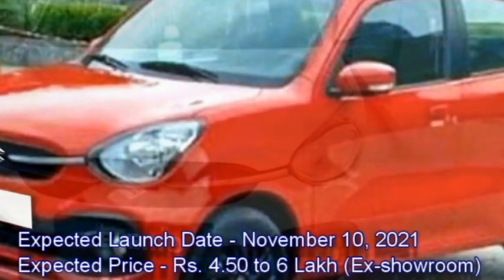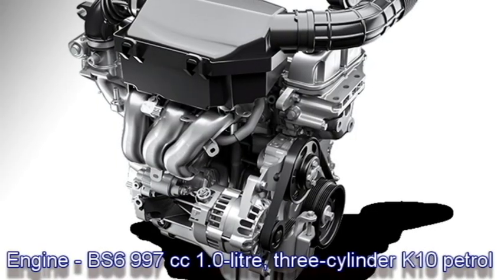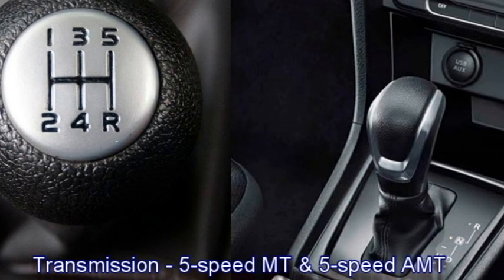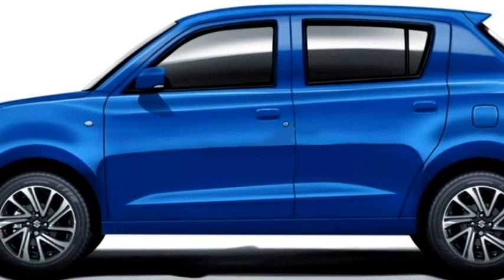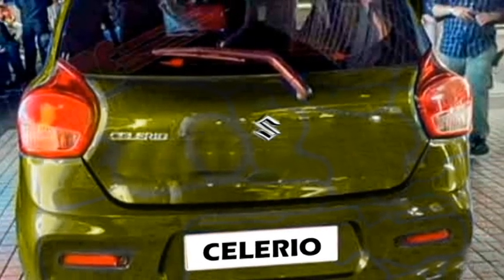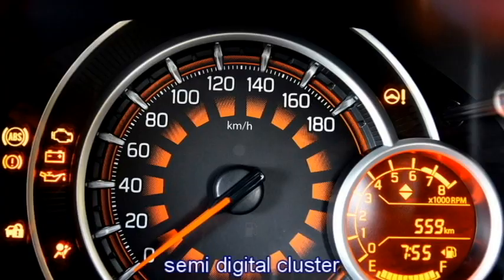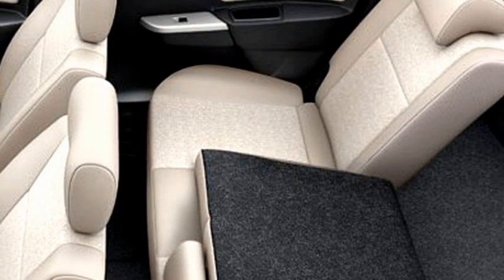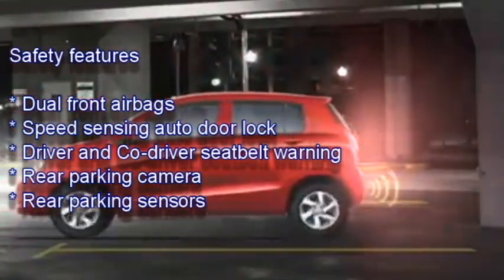New Maruti Suzuki CELERIO 2021 [REVEALED] 😍Ahead of Launch🔥Bookings open🔥Full Details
In this video we bring to you the new 2021 Maruti Celerio. The exterior design of the car leaked. Know the details.